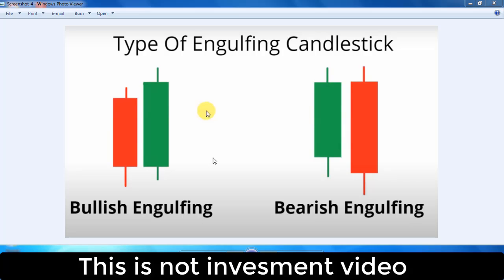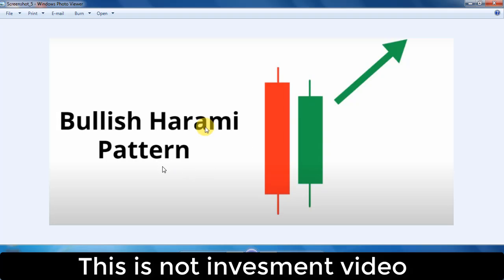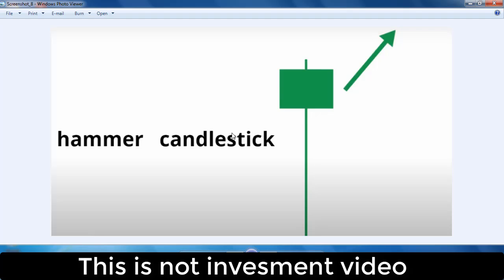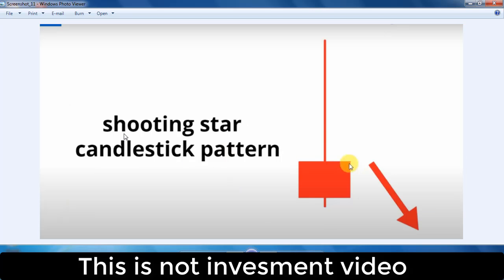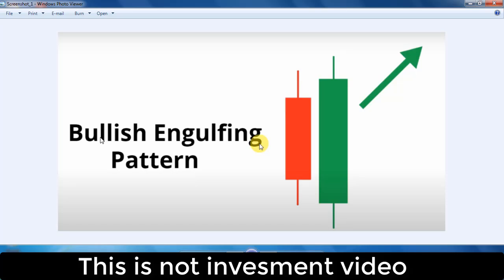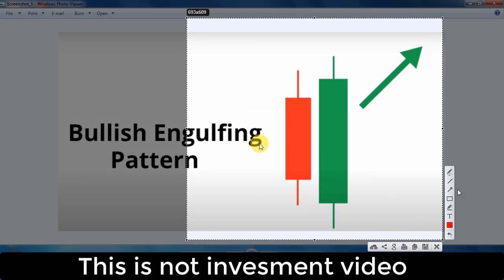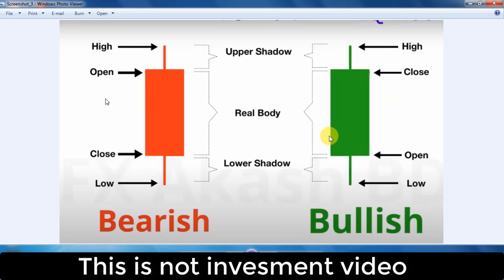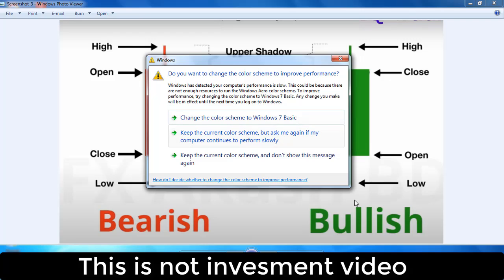The Ultimate Candlestick Patterns (For Beginners)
Discover how candlestick patterns can help you identify high probability trading setups — so you can profit in bull and bear markets.

Hammer and shooting star. Alright, so let's have a look at the hammer. So the hammer is something that you might be familiar with because you saw earlier, right? The earlier examples. So the hammer is a bullish reversal, because it's actually showing you price rejection in the market. In fact, it's rejection of lower prices.

First Of All: This is not invesment video.